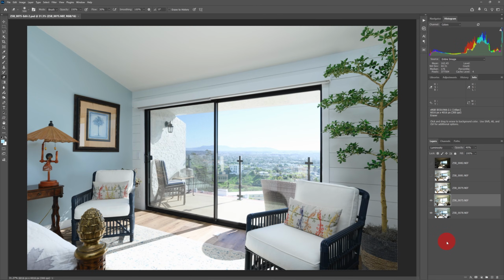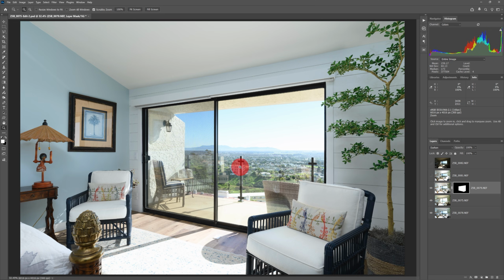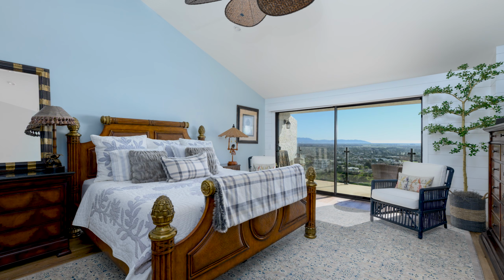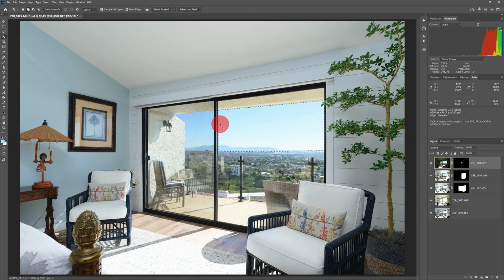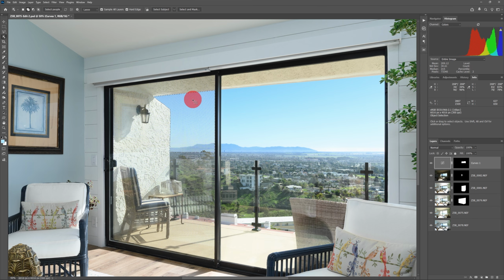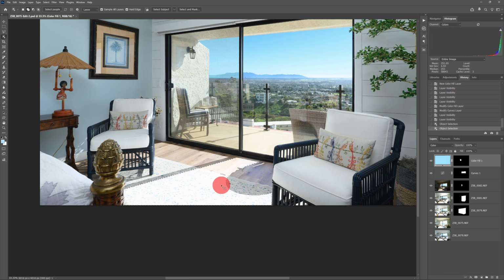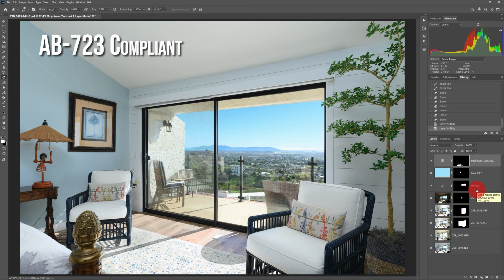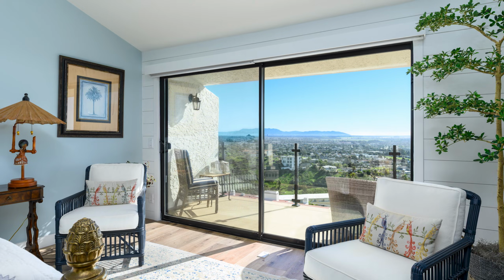The Pro Secret to Window Pulls in Difficult Situations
In this video I reveal the pro secrets to mastering window pulls in difficult situations. This tutorial goes beyond the basics and dives into how to balance window exposures, match color and contrast through screens, and create a seamless, high-end look that clients love. Below are links mentioned in the video:

My books on real estate photography:

Mastering Color in Photography: